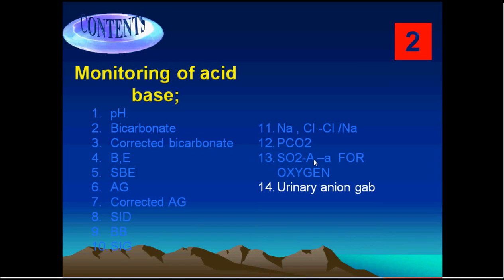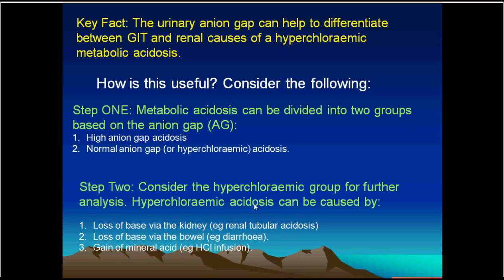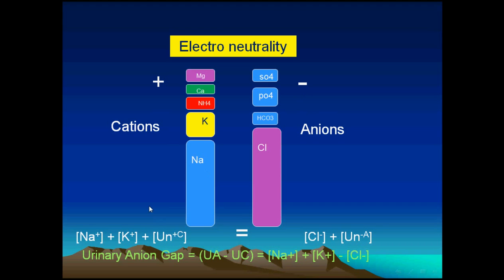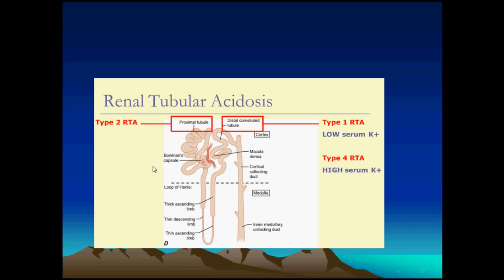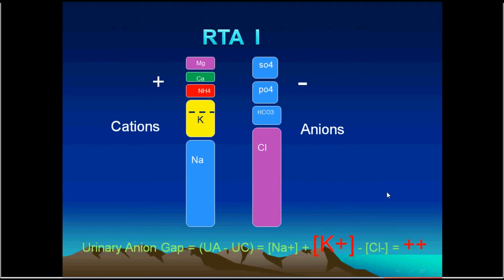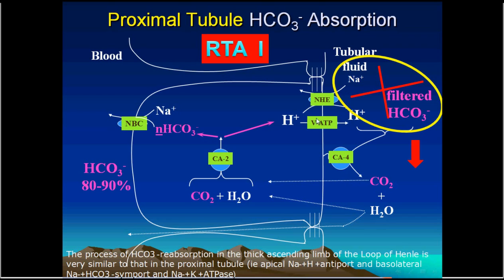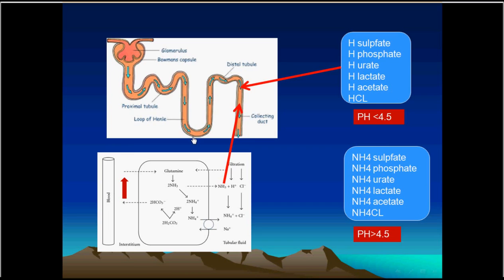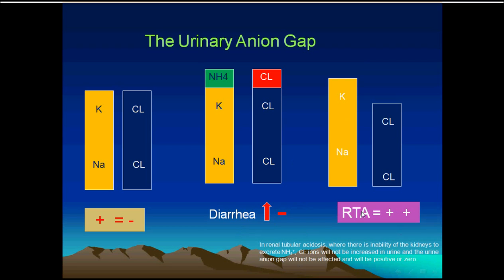Arterial blood gases interpretation Urinary anion gap. 21/29(English)